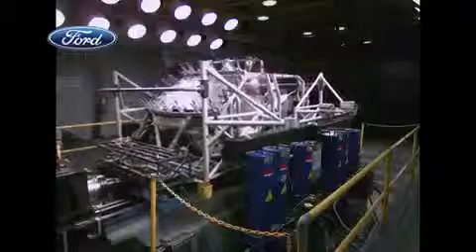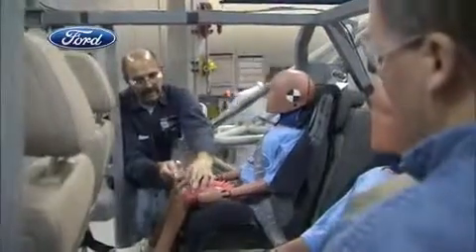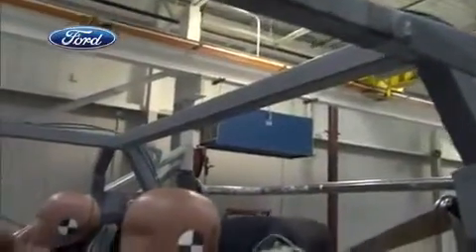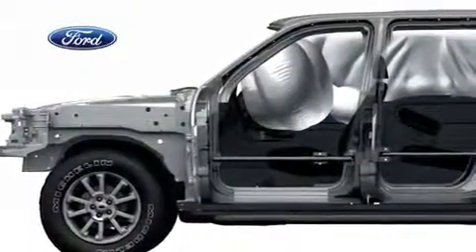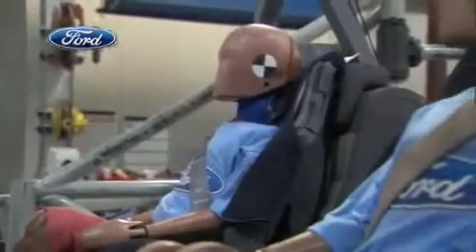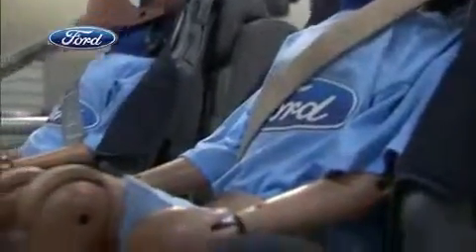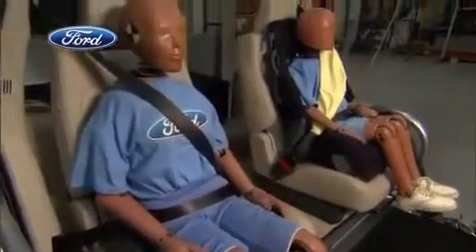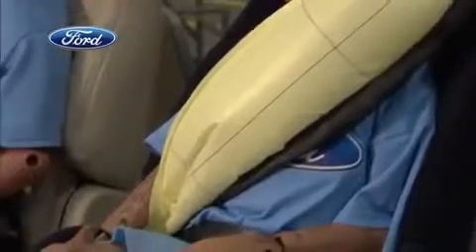Ford Inflatable Safety Belts